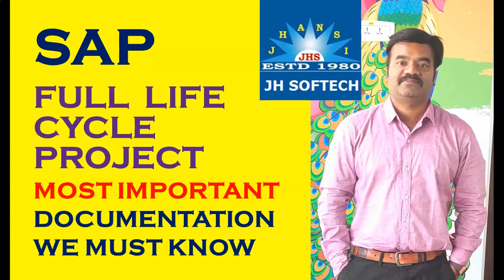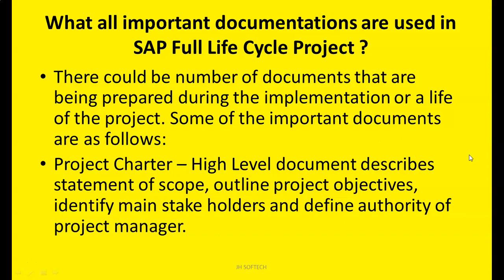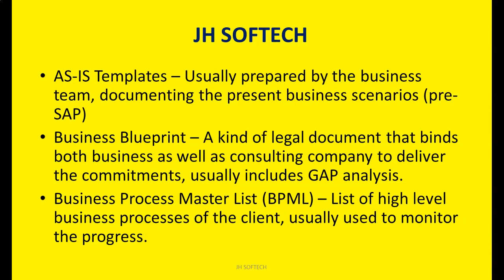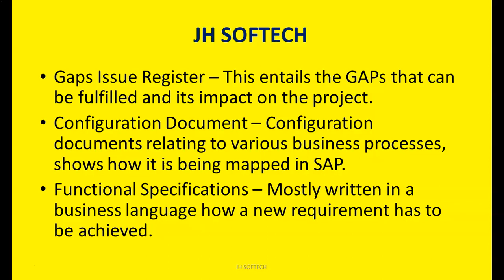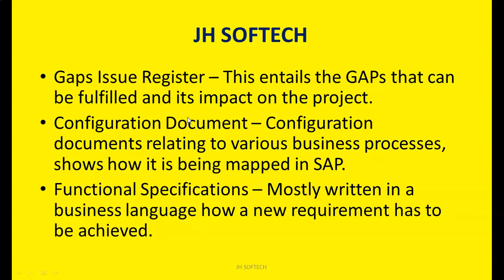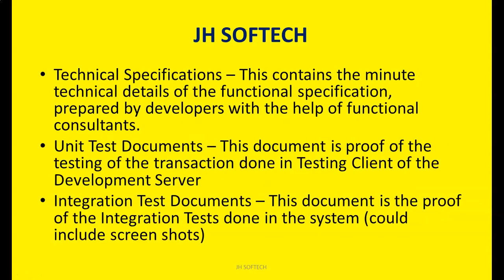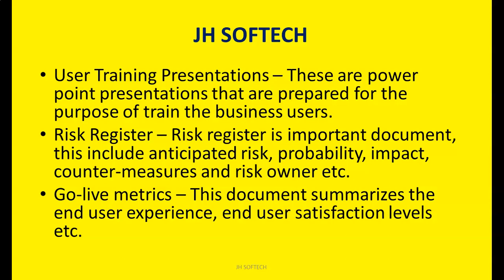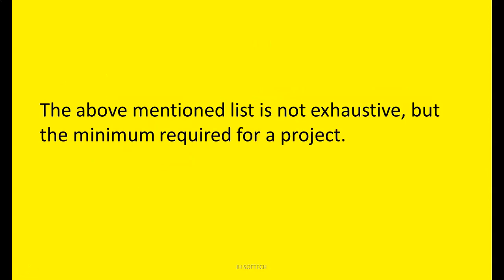Mastering SAP Full Life Cycle Project Documentation: A Comprehensive Training Guide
"Are you a SAP professional looking to improve your skills in documenting full life cycle projects? Look no further! In this training video, we will take you through a step-by-step guide to master SAP full life cycle project documentation.

"Are you struggling with the documentation phase of your SAP full life cycle projects? Don't worry, you're not alone! Our comprehensive training video provides practical tips and techniques to simplify the process and ensure that your documentation is accurate, complete, and easily accessible.

"If you're looking to enhance your SAP skills and boost your career prospects, mastering full life cycle project documentation is a must-have skill. Join us in this training video as we delve into the nitty-gritty of SAP documentation, including project scope, requirements gathering, design documents, testing, and deployment.

"SAP full life cycle project documentation can be a daunting task, especially for beginners. Our training video provides a clear and concise roadmap to help you navigate the process with ease. From creating a project charter to developing a test plan, we cover everything you need to know to document your SAP projects like a pro.

Most Important Documents in SAP Life Cycle Project.